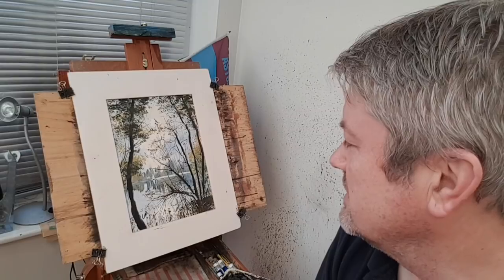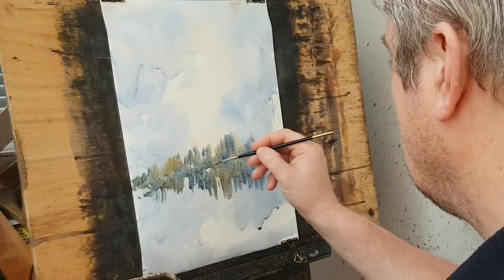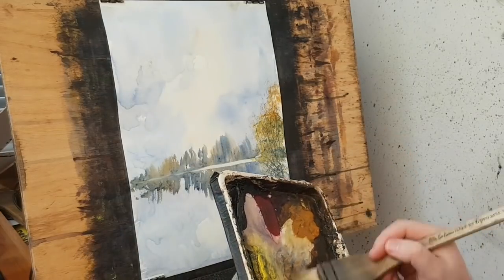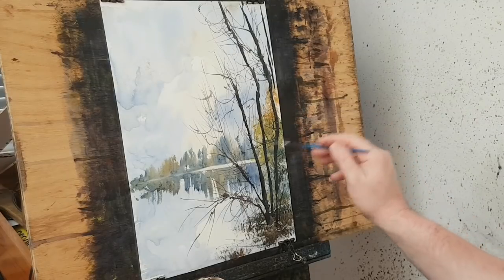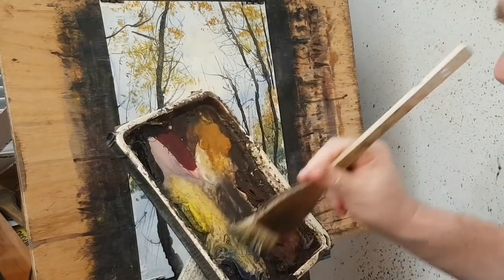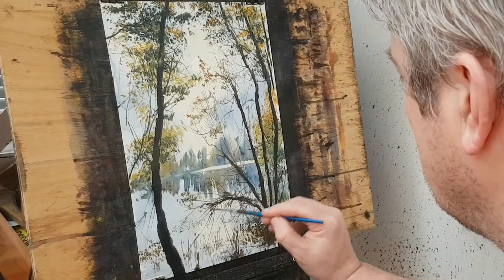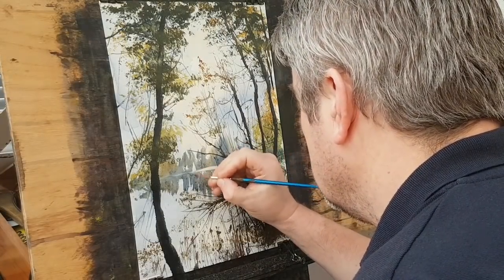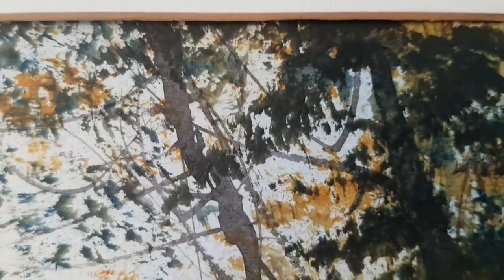Watercolour Tutorial 'Kingsbury Water Park' Painting Lesson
The first thing to strike me when I look at the painting and reference photo side by side is how much lighter in tone the watercolour is. Whilst not necessarily a problem, I maybe could have darkened the trees on the horizon and their reflections a little more. Furthermore, a little Payne’s grey mixed with ultramarine blue would have darkened the corners of the sky to accentuate the light. This could also have been replicated in the water reflections.

Other than that I think I’ve kept fairly loyal to the original image and changed little of the composition. The only element missing from the photo was a focal point so I decided to add a boat. This was included as an afterthought by simply removing the paint with a tissue to reveal the white paper after initially wetting with a clean damp brush.

The shady foreground tree trunks and branches were painted in two layers to achieve the dark tone. Sometimes it may take several washes to achieve the tone you’re looking for but the important thing is to dry the paint between each application. This builds the paint up in layers, getting thicker and thicker on the paper.

There’s a lovely glow on the water between trees and reflections in the photo where the sunlight hits the water. To have achieved the same impact in the painting I would have needed to darken the trees more.

Tones are most important in a painting. I always stand as far back from the painting as possible when I think I’ve finished. If the tones look right from a distance then the main shapes should be obvious otherwise some adjustment is needed.

1. and enter my world of watercolour where you’ll see exclusive videos, articles, reference photos and much more! Get 2 months FREE with annual membership! Put simply, Patreon is my main source of income and it’s only with the support of my patrons that I can continue to find the time and resources to make these videos.

2. READ MY BOOKS ➤

4. DONATE ➤ Your donation keeps my YouTube channel sustainable and funds future watercolour painting tutorials for all budding artists.

6. PODCAST ➤ Listen to my podcast ‘My Watercolour Diary’ where I answer your questions

7. MATERIALS ➤ These are the paints, paper and brush I use for painting watercolours:

8. SOCIAL MEDIA ➤ Let’s connect!